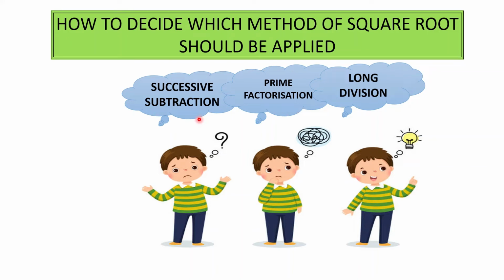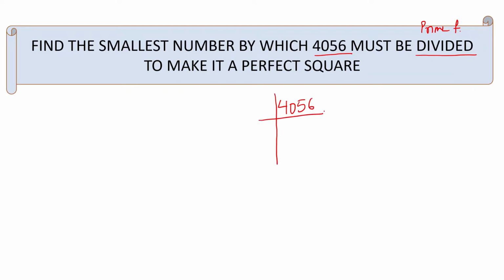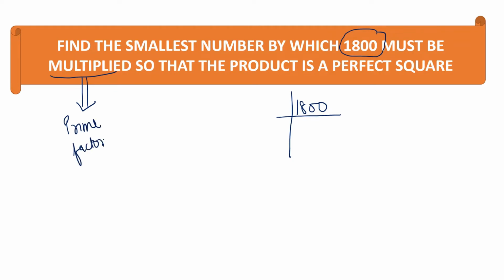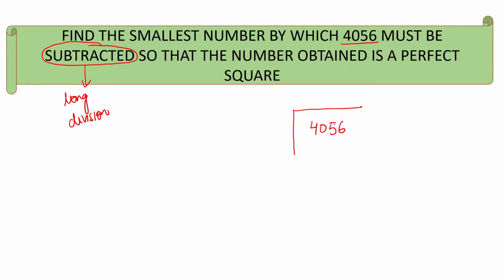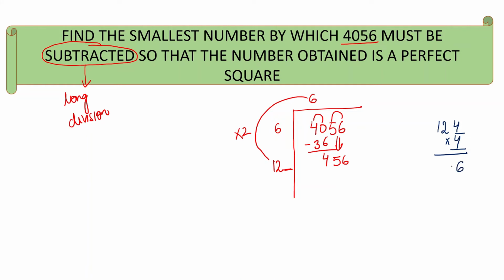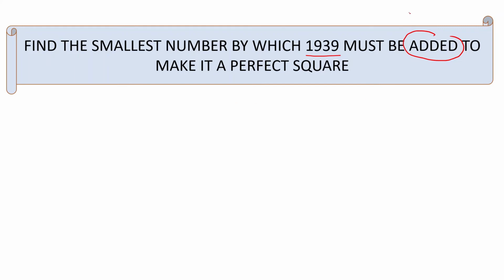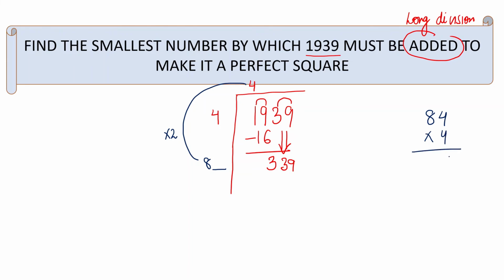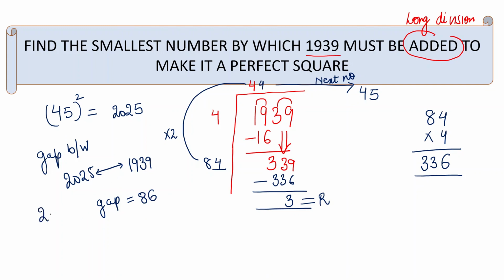HOW TO CHOOSE A CORRECT METHOD? SQUARES AND SQUARE ROOTS| Class 8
HOW TO DECIDE WHICH METHOD OF SQUARE ROOT SHOULD BE APPLIED
Prime Factorisation
Successive Square
Long Division